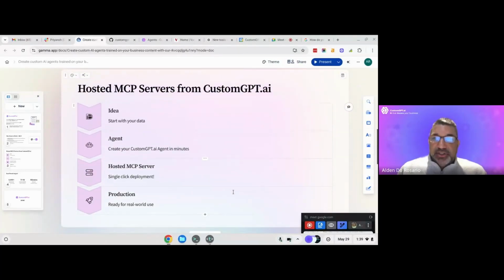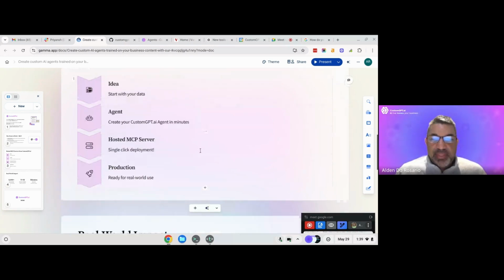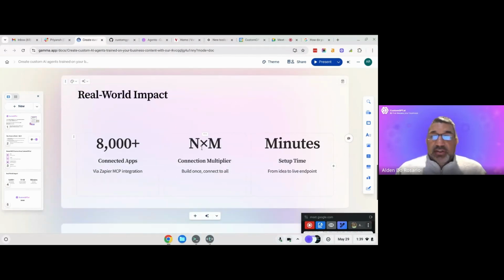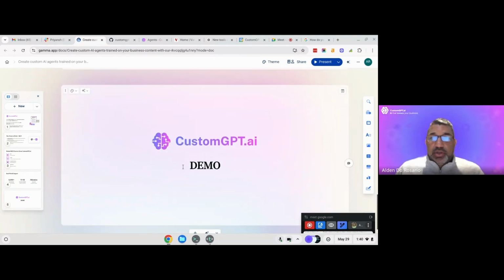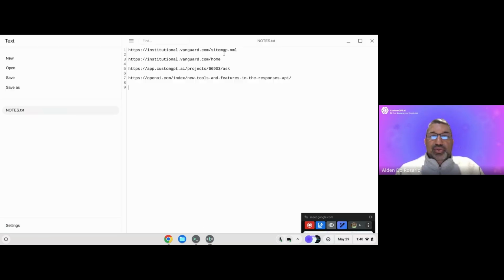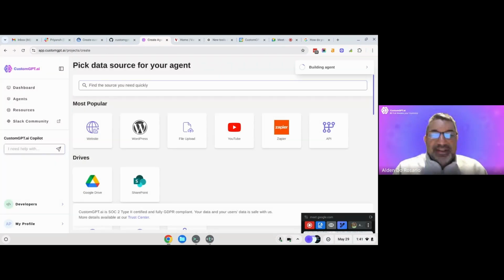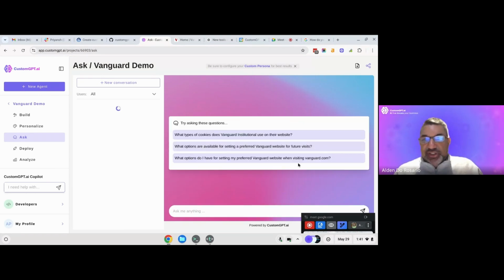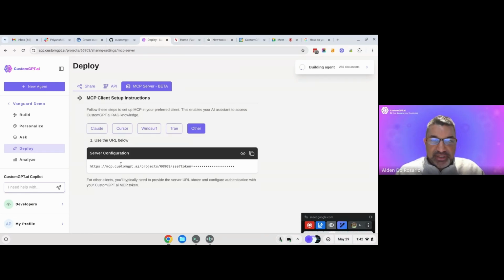CustomGPT.ai's Hosted MCP Server demo by Alden (CEO - CustomGPT)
This clip is a part of the MCP (Model Context Protocol) AMA we did.